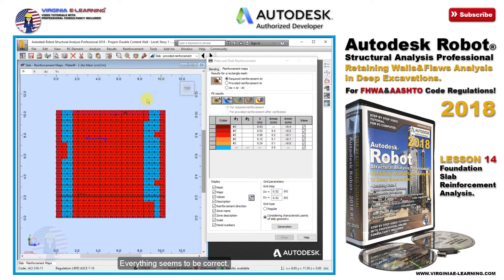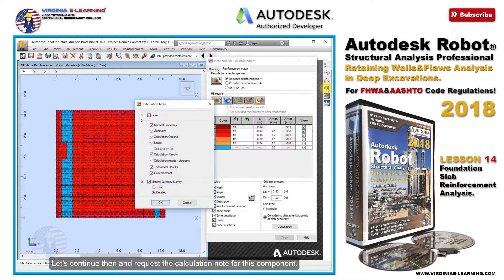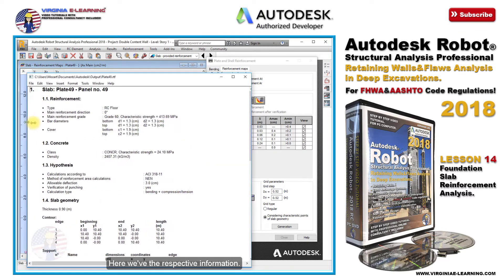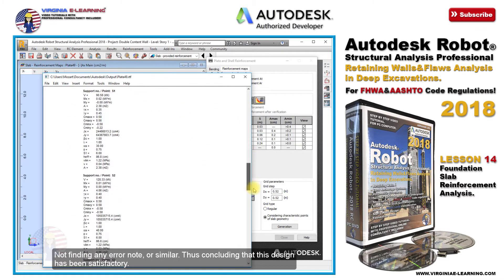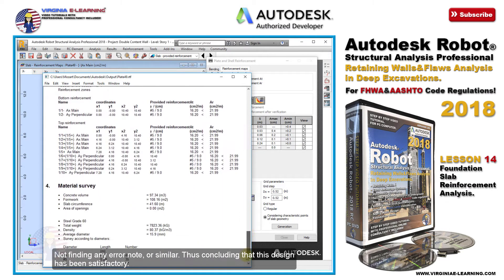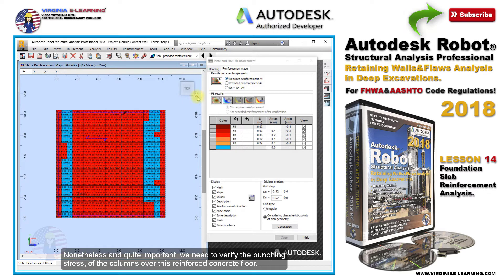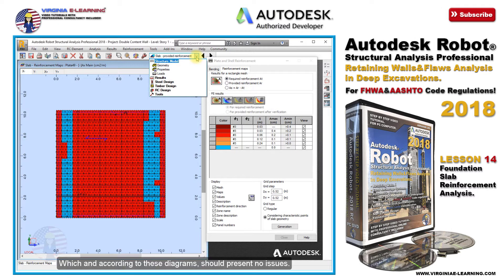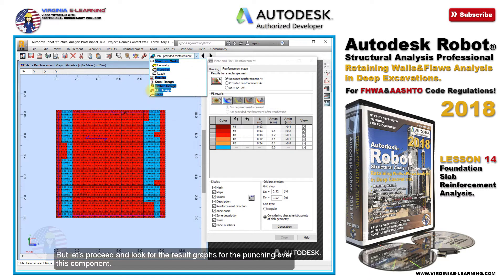Robot Structural 2018 Tutorial | Lesson 14 | Foundation Slab Reinforcement Analysis